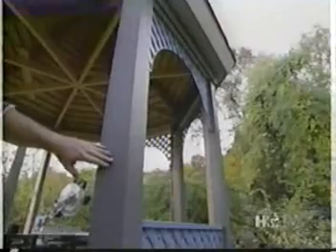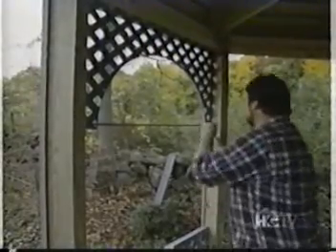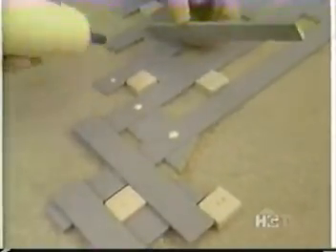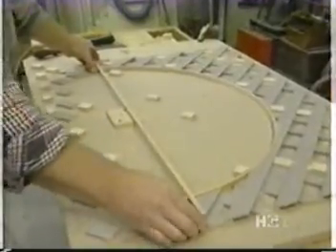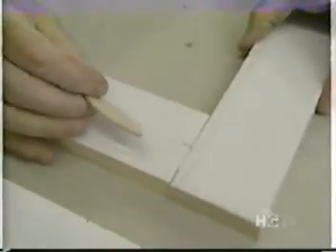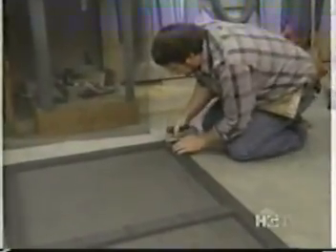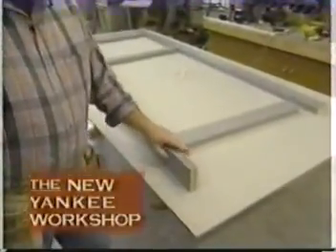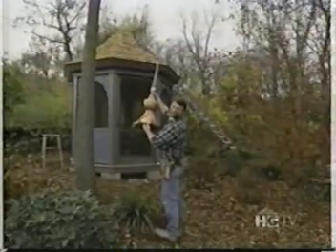NYWS S07E11 Gazebo Part II